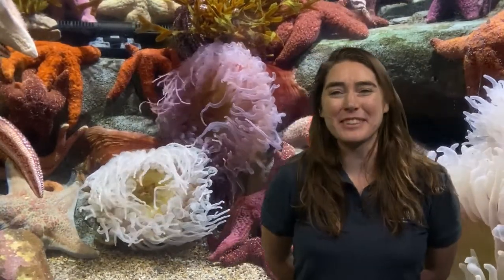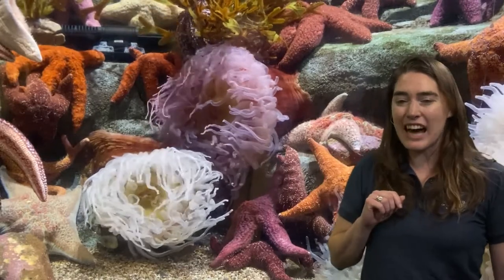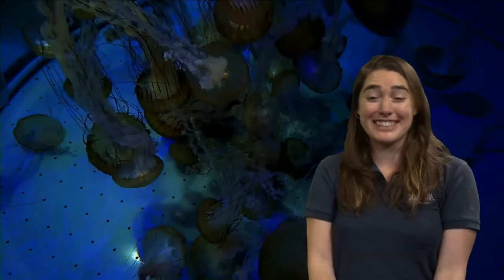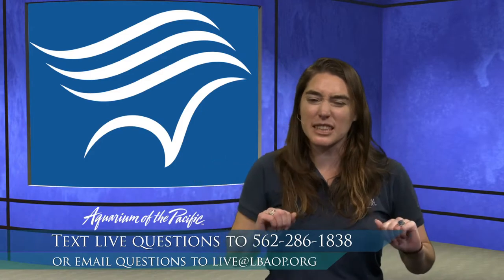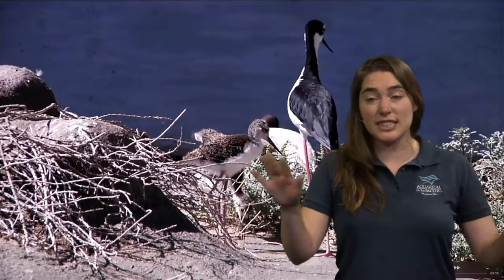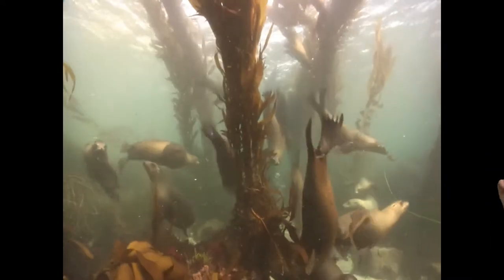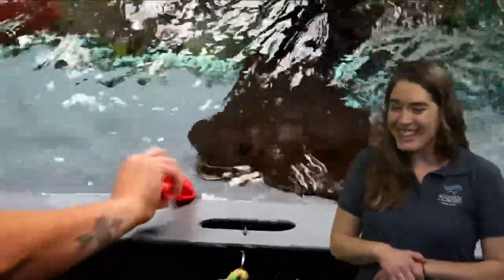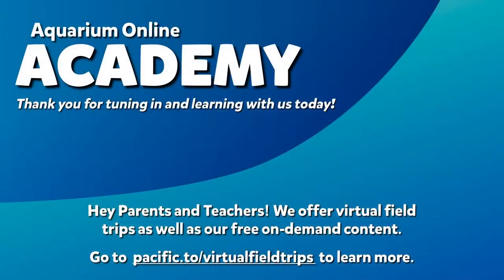Moovin’ and Groovin’ (PreK-K)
Swim like a shark, pulse like a jelly, and waddle like a penguin while we discover how animals in the ocean move.